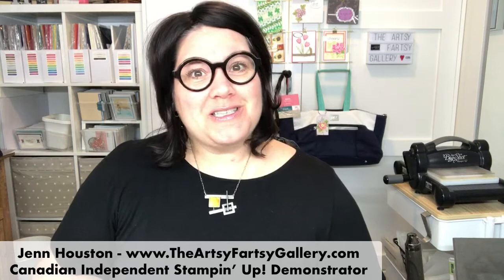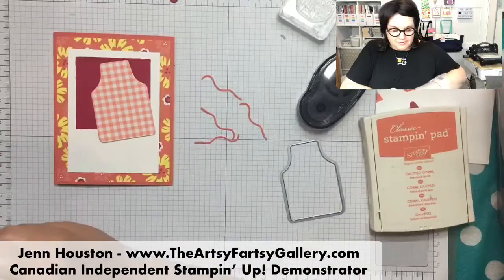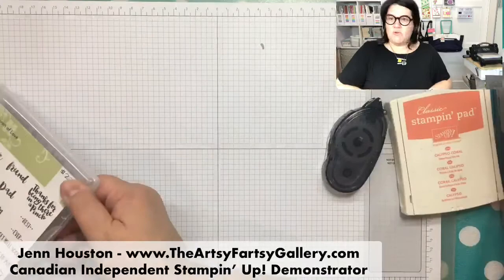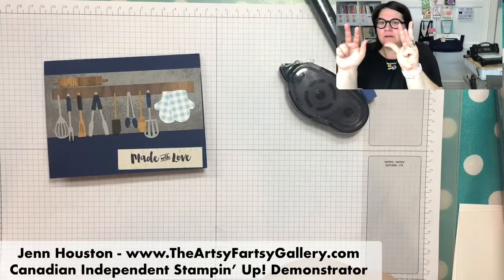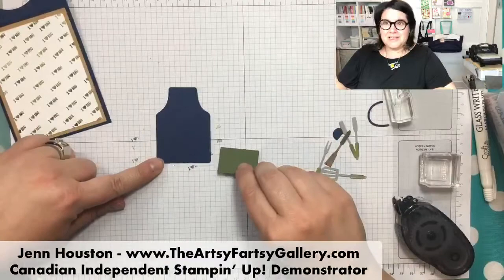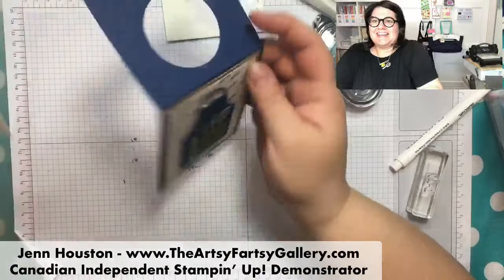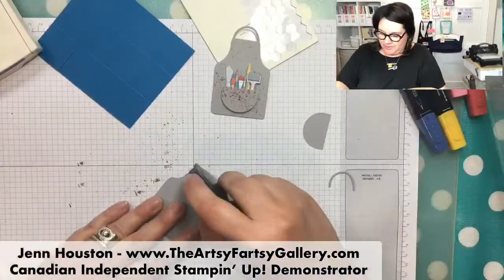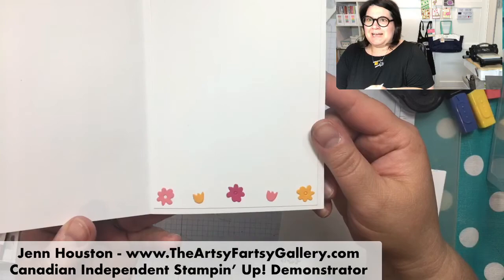Four Cards & Friends - Apron of Love Stamp Set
I had a lot of fun playing with this set and could think of so many different ways to use it.

The set is RETIRING, so you will want to act quickly and order it!  It is while supplies last!

The CARD RECIPES and info about the CARD CLASS TO GO offer are on my blog.

#145835 Apron of Love Stamp Set
#145661 Apron Builder Framelits
#141897 Wink of Stella